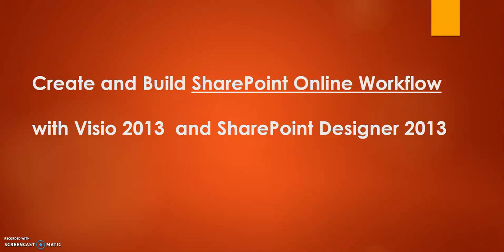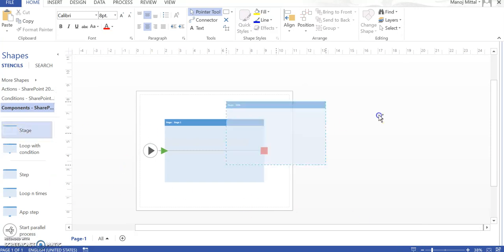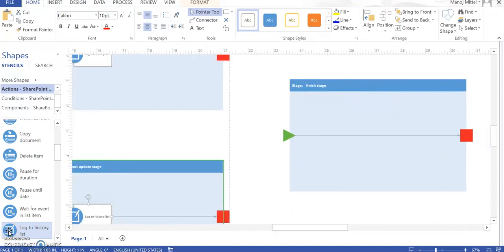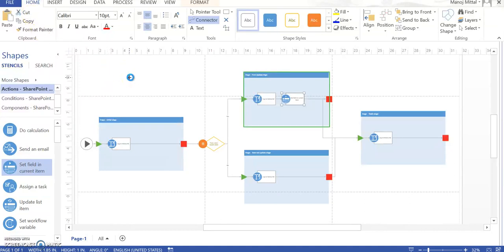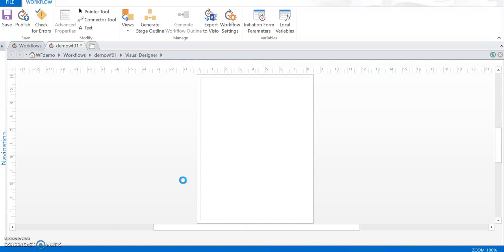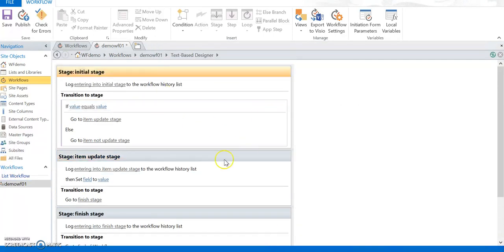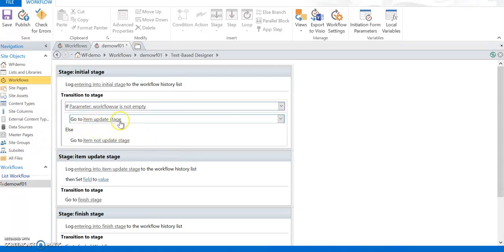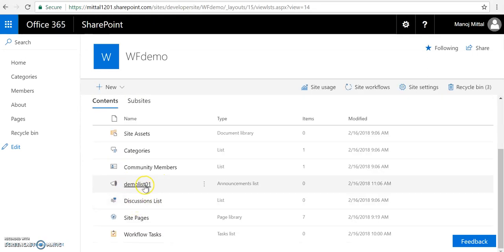SharePoint Online Workflow with Visio and SharePoint Designer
How to create and build a SharePoint Online Workflow using Visio 2013 and SharePoint Designer 2013